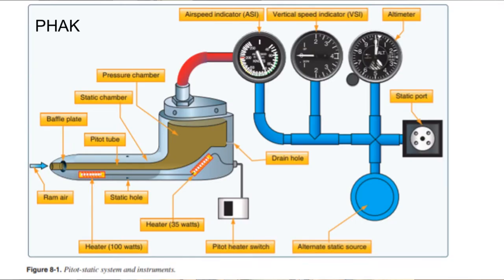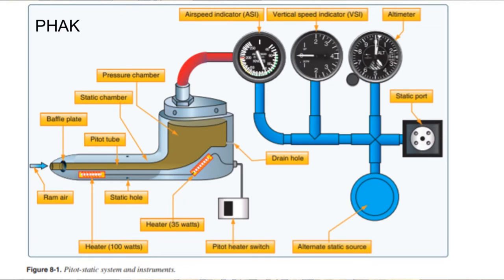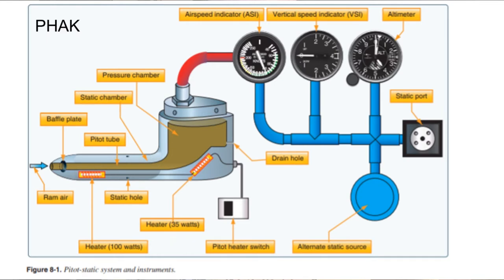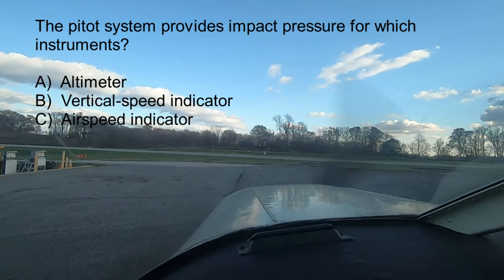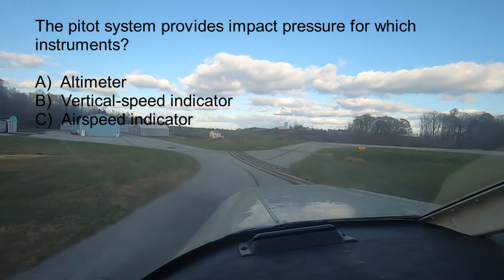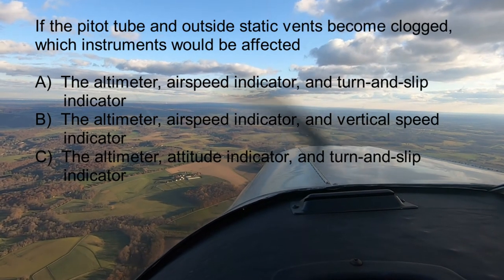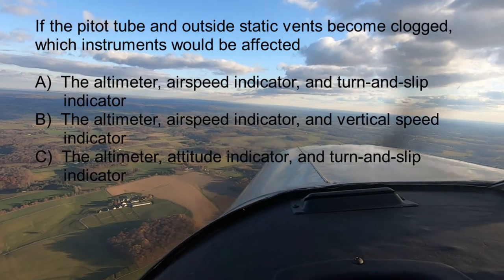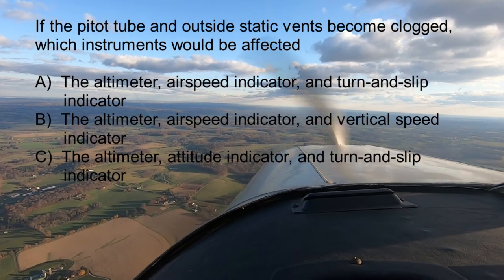Pitot static system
How the airspeed indicator, altimeter, and vertical speed indicator work.

How to fly - Learning to fly - Private pilot training videos - Private pilot ground school -  FAA written exam - Checkride prep - Preparing for a flight review - Pilots Handbook of Aeronautical Knowledge

Here we review how the pitot system works and 3 potential questions from the FAA private pilot written exam.
1:40 The pitot system provides impact pressure for which instrument?
2:10 If the pitot tube and outside static vents become clogged, which
         instruments would be affected?
2:54 Which instrument(s) will become inoperative if the static vents
         become clogged?